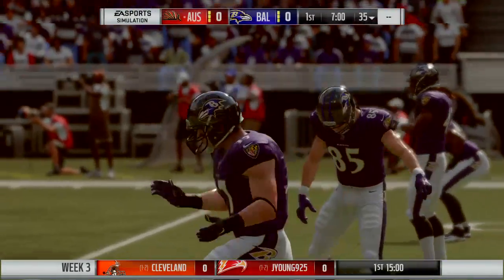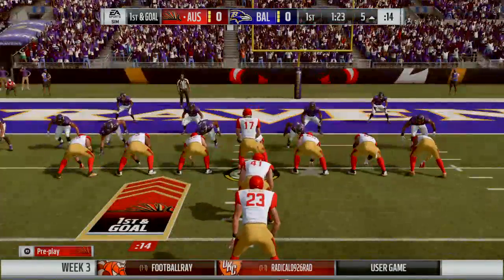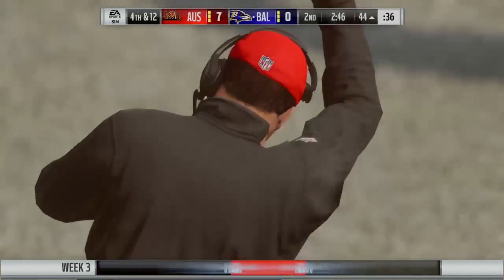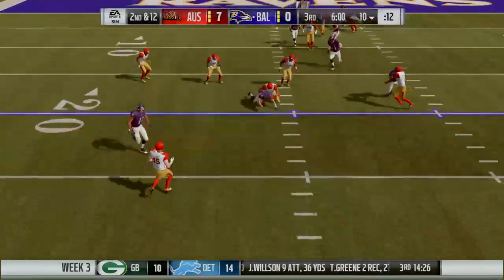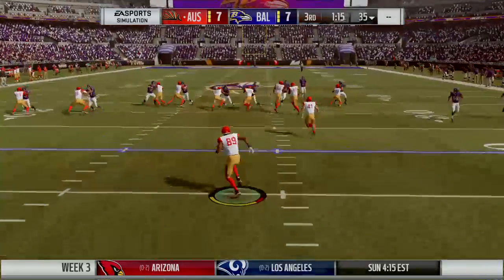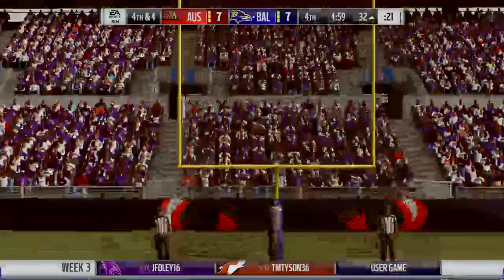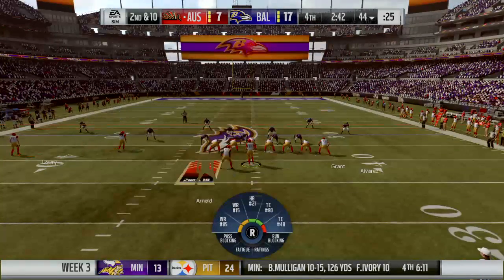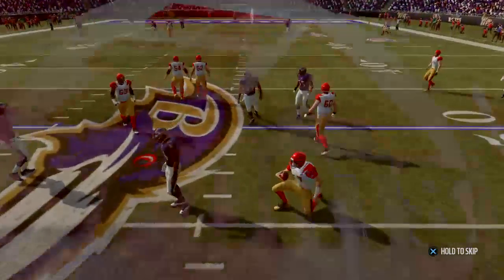NAAF YR1 WK3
Come join my new and growing channel, where I cover all things Auburn, Carolina, and Atlanta Braves